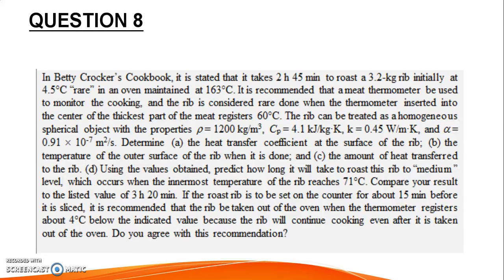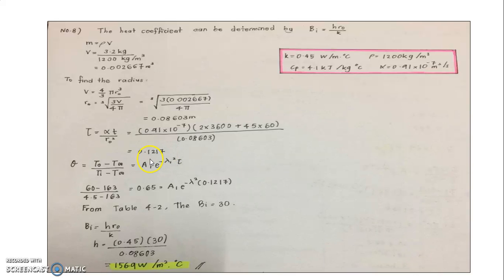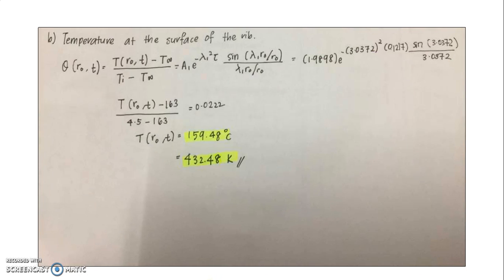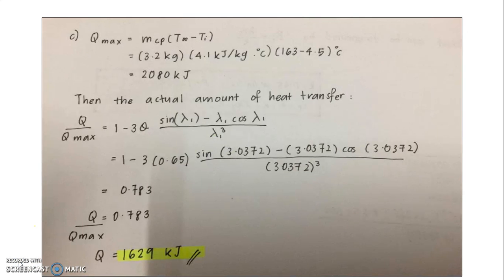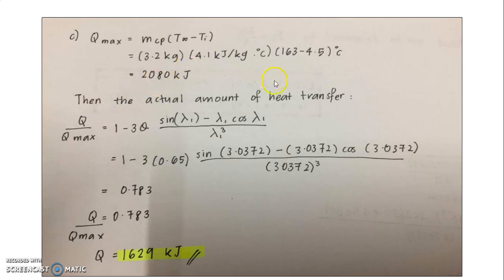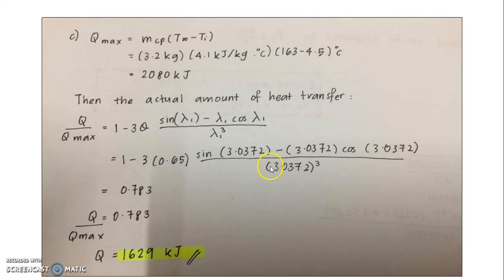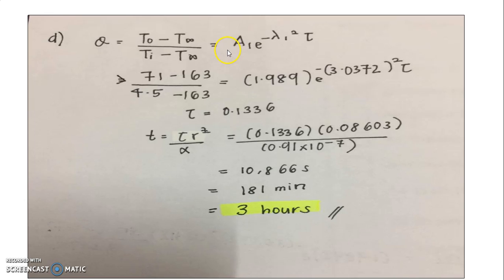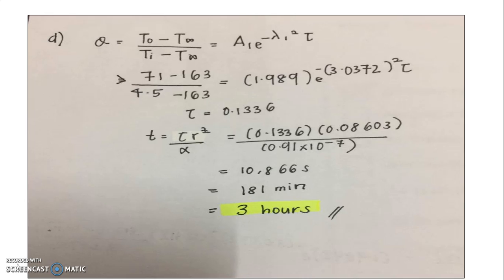ASSIGNMENT 4 - GROUP 8